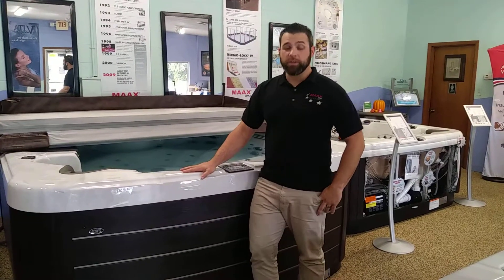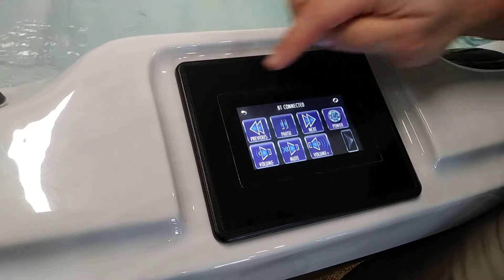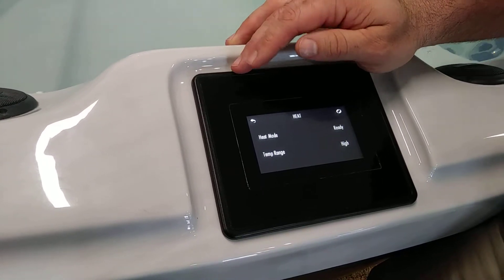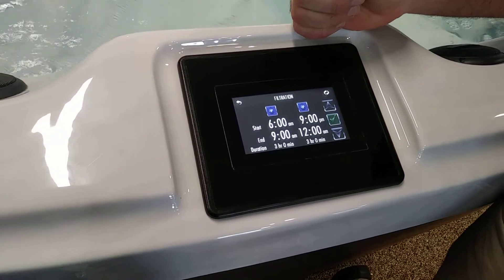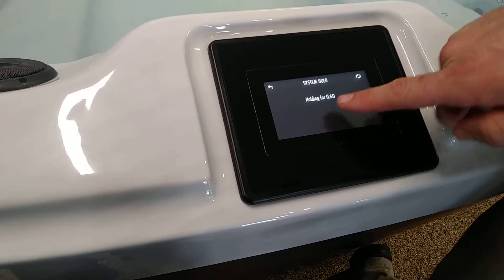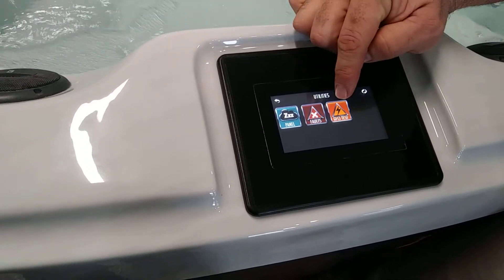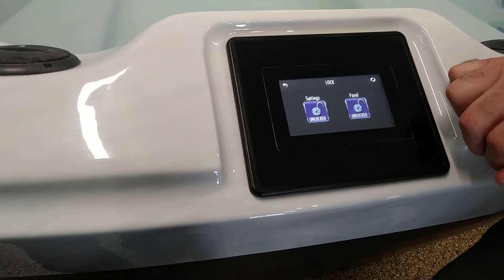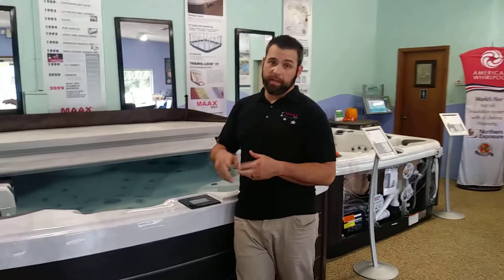American Whirlpool 400 Series Topside Controls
Spa Kingdom in Fruitland Park, Florida's instructional video on how to use the settings of a 400 series American Whirlpool spa control pad.